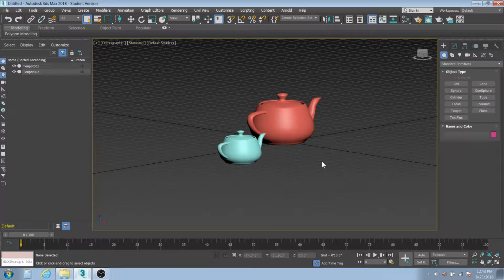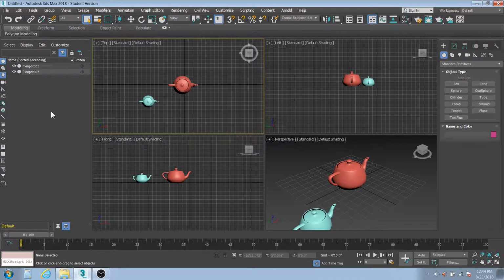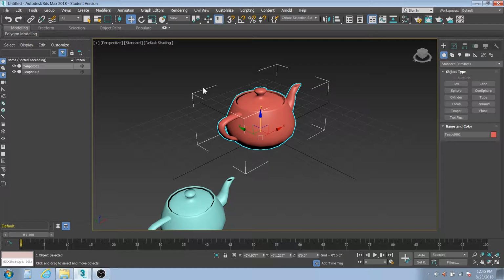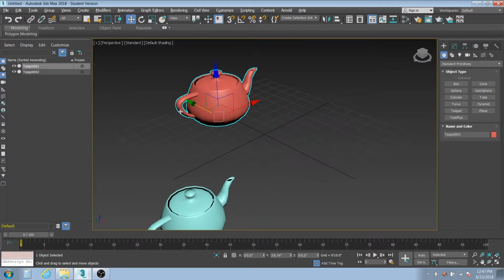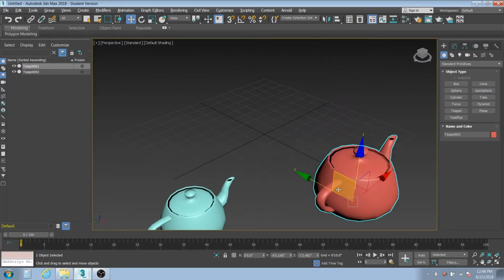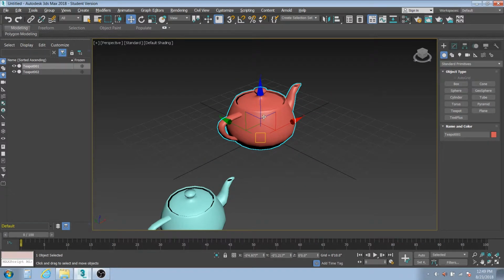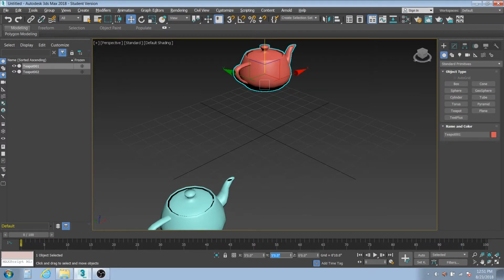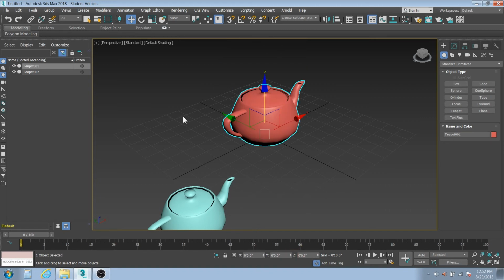7 Moving Things Around